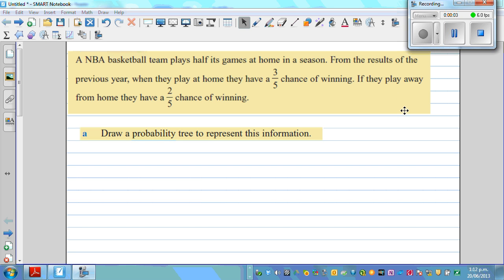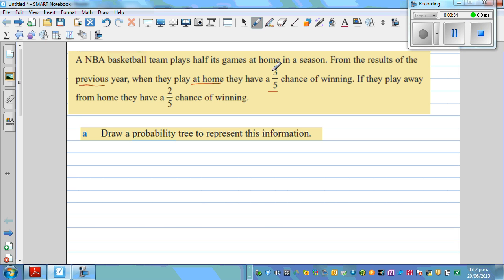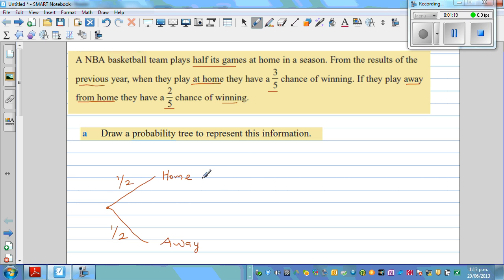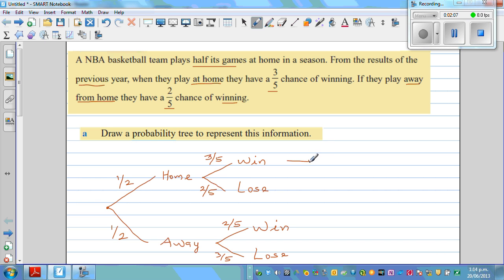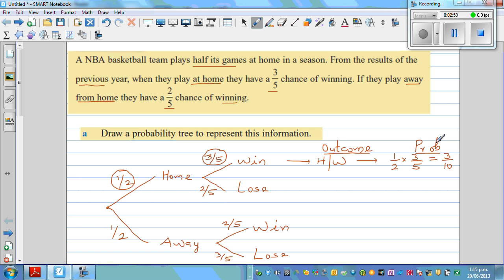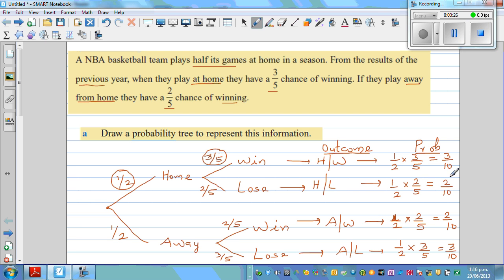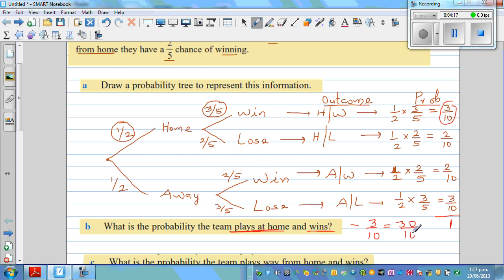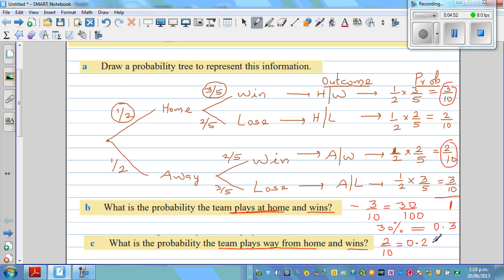Using probability tree to calculate probability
In this video I have shown how to calculate probability using probability tree